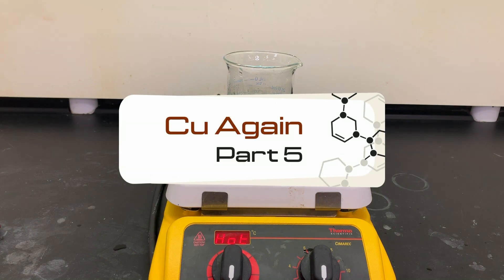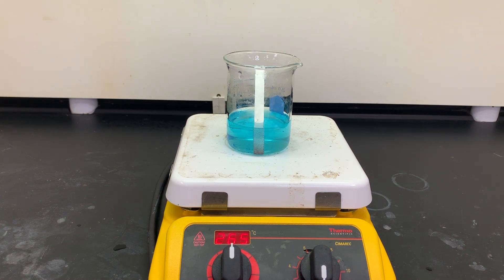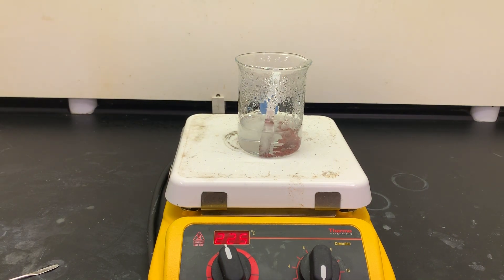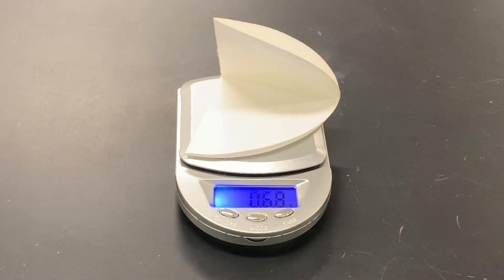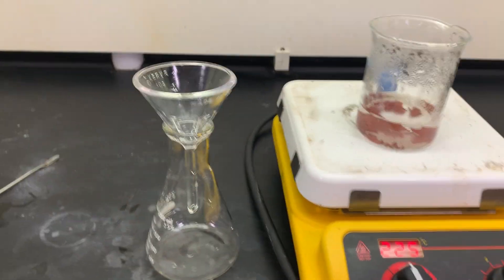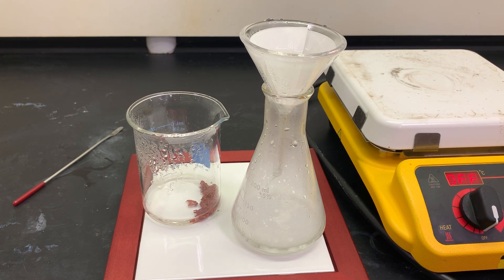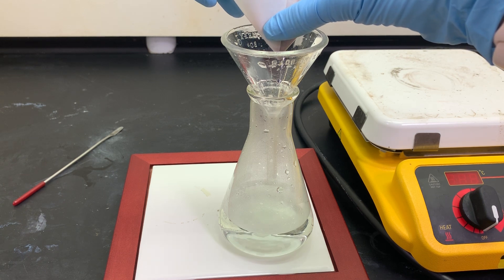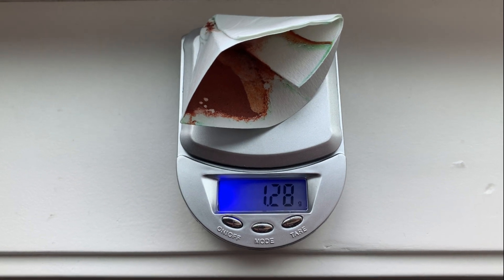Lab - Cu Again Part 5